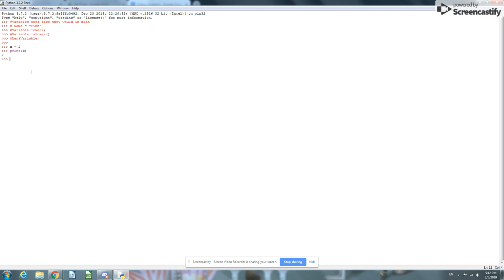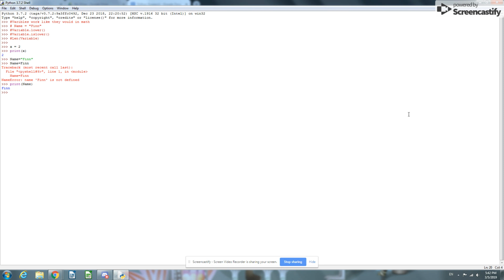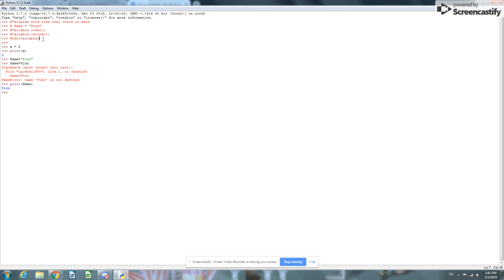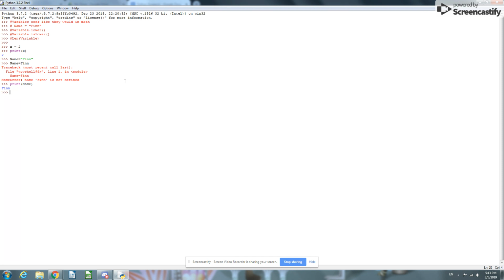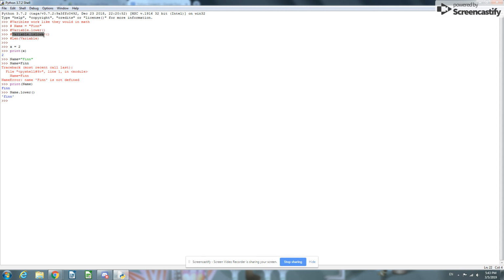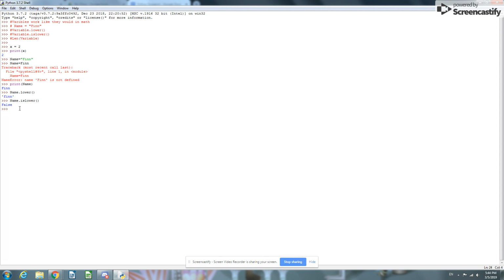Episode 5 - Variables PT 1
In this episode we talk about variables which are very special in the python language. Although I did mess up one piece of code, I will show how it works in the next episode.